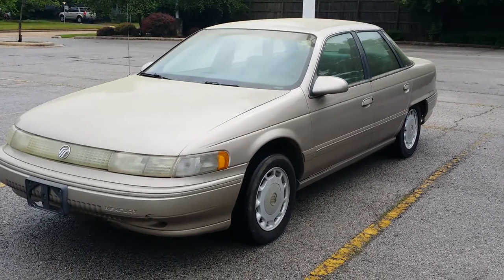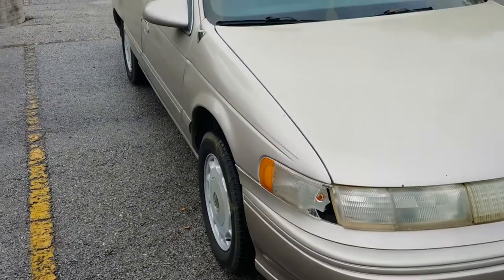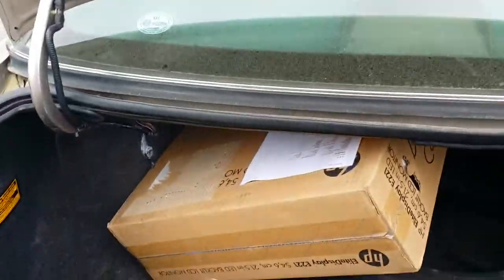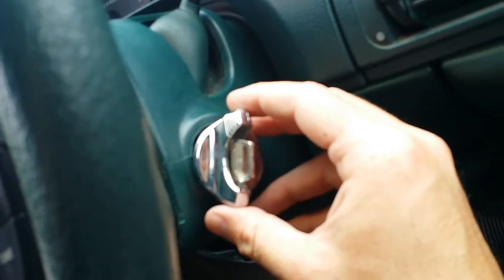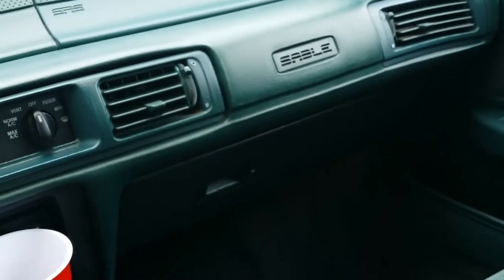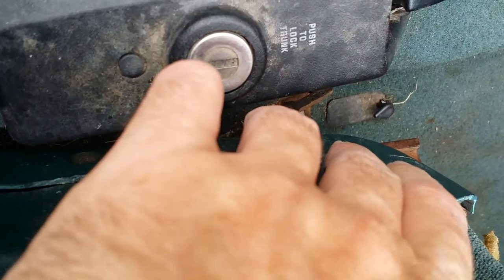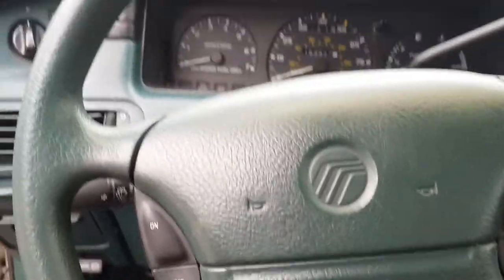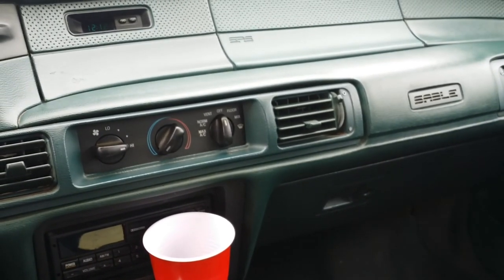95 Mercury Sable 154,000 miles for $1000.00!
Springdale, AR